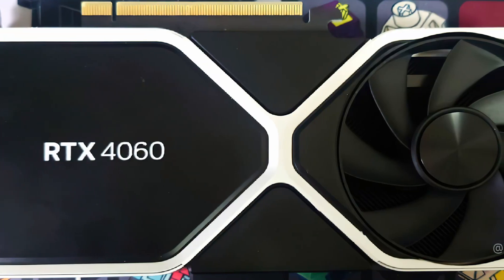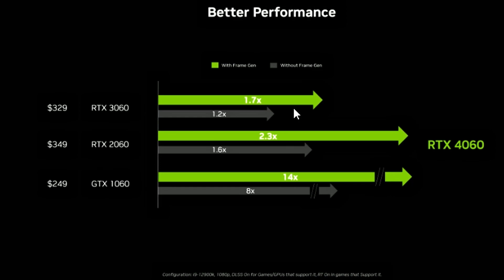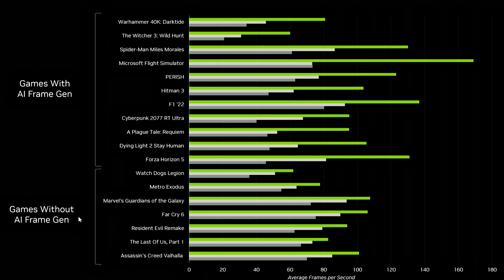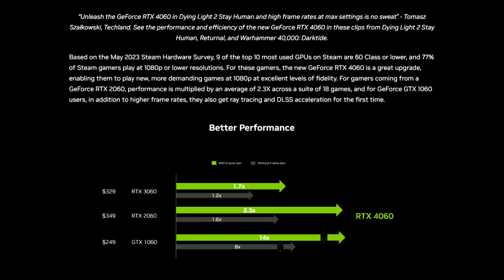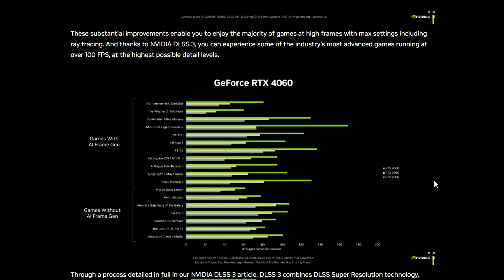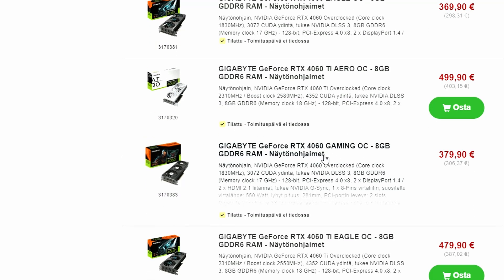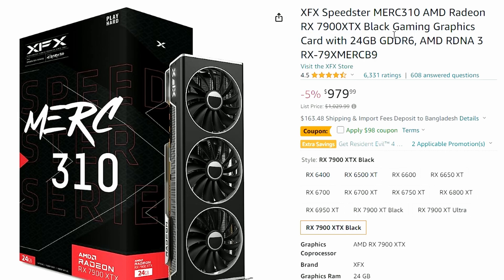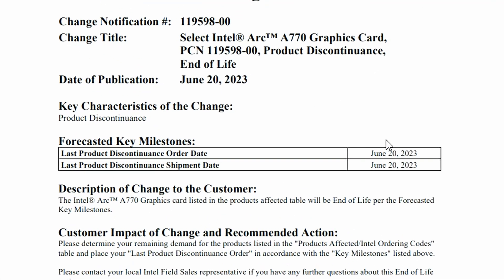The Official Benchmarks Are Here For The RTX 4060 !!!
Sources:

NVIDIA claims GeForce RTX 4060 is 20% faster than RTX 3060

AMD RX 7900 XTX pricing finally drops below $900

Intel officially discontinues Arc A770 16GB Limited Edition: file:///J:/downloads/PCN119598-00.pdf

Chapters:
0:00 Intro
0:42 NVIDIA claims GeForce RTX 4060 is 20% faster than RTX 3060
4:37 NVIDIA GeForce RTX 4060 pricing at European retailer
6:37 AMD RX 7900 XTX pricing finally drops below $900
7:26 Intel officially discontinues Arc A770 16GB Limited Edition
8:16 Microsoft hikes Xbox Series X pricing